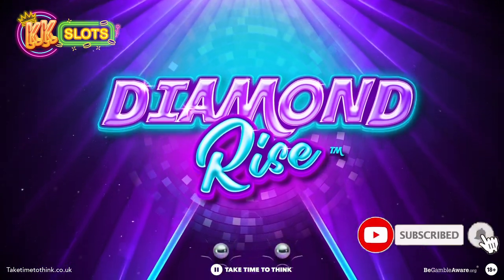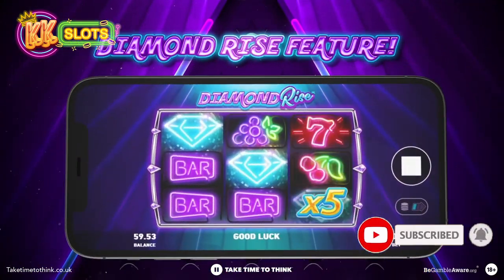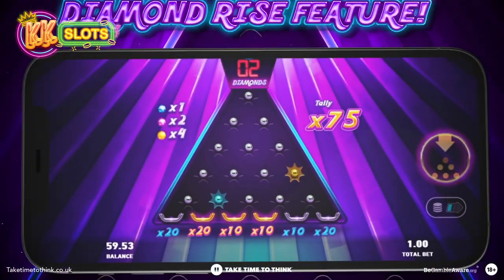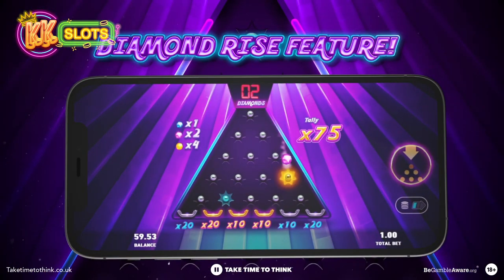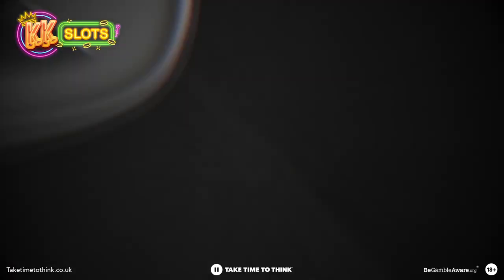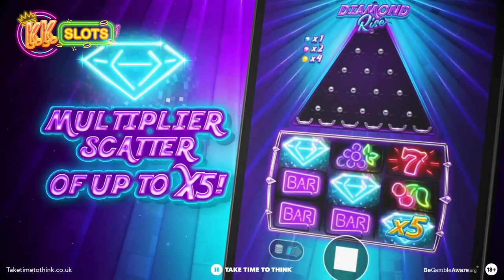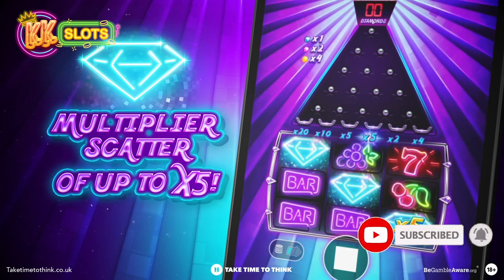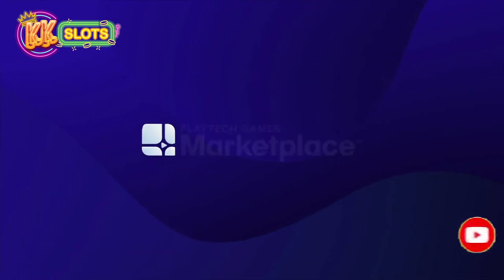KKSlots Besar menang dalam Diamond Rise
Diamond Rise ™ menggabungkan aksi slot 3-gulungan klasik dengan permainan ciri gaya bola dan pasak “ pachinko ” yang inovatif.

3 Berlian Tersebar mencetuskan ciri. Diamond ketiga dapat memberikan pengganda 2x, 3x atau 5x untuk memperkayakan kumpulan hadiah yang ada.

Dalam ciri tersebut, 3 bola jatuh melalui papan pasak untuk mendarat di 1 dari 6 cawan tunai di bahagian bawah. Dalam perjalanan, bola dapat memberikan bola tambahan dan pengganda tambahan.